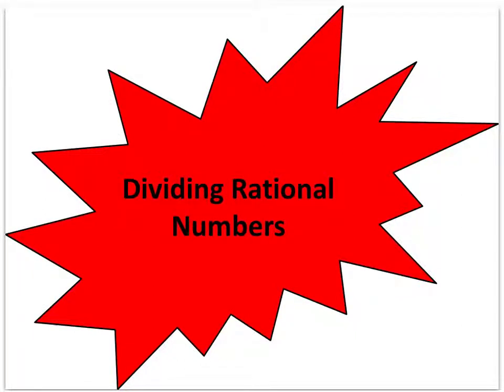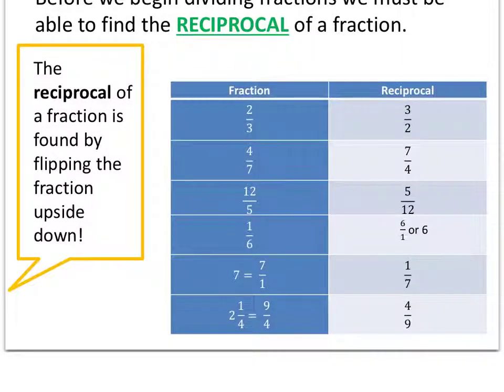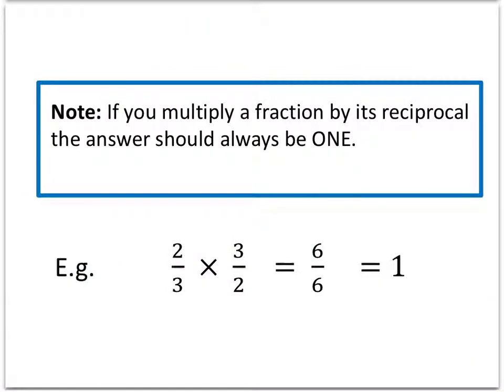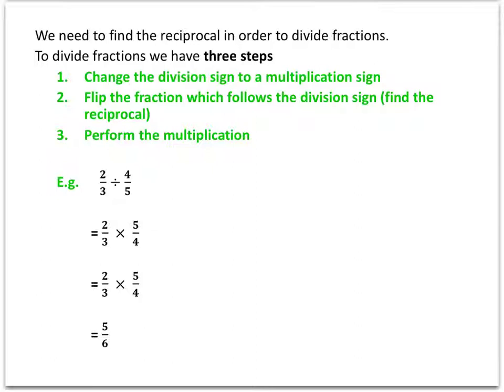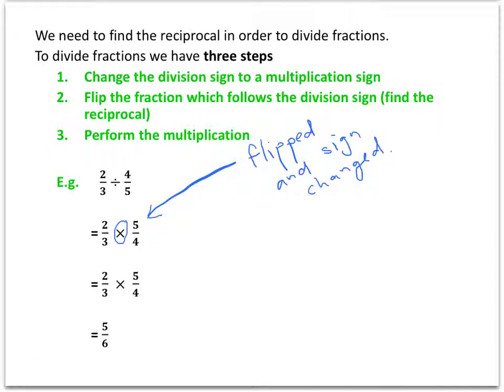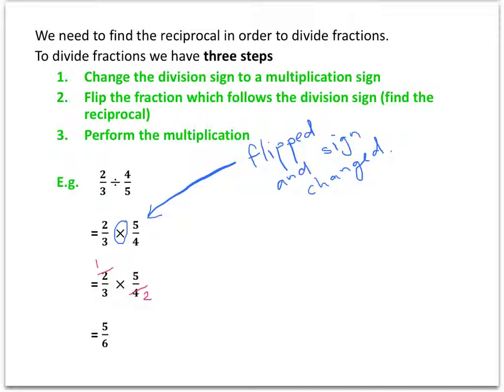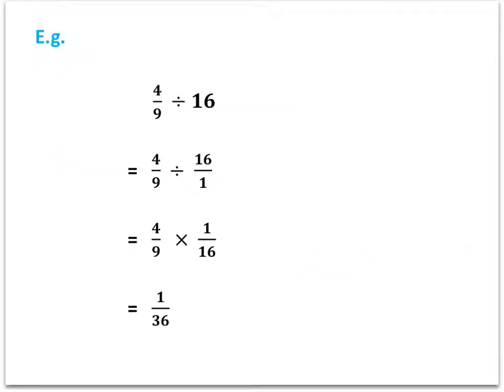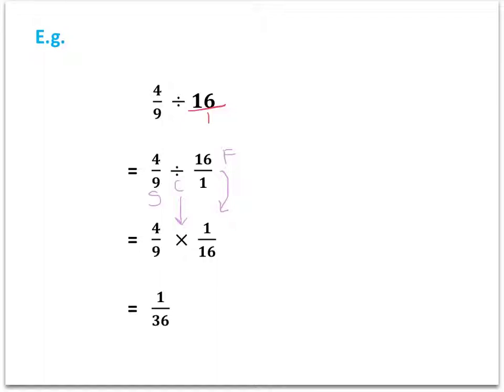Dividing Rational Numbers